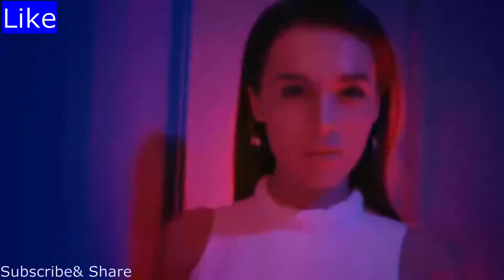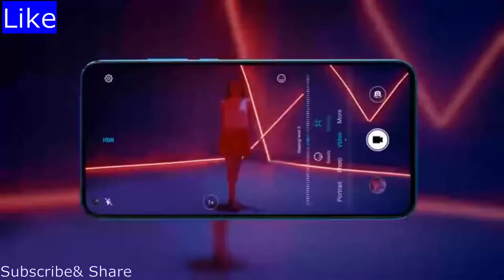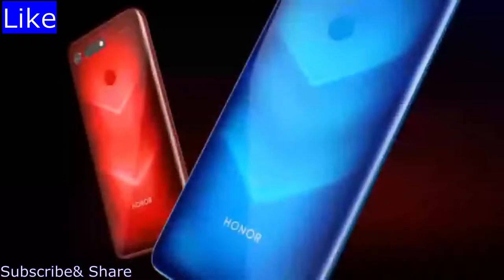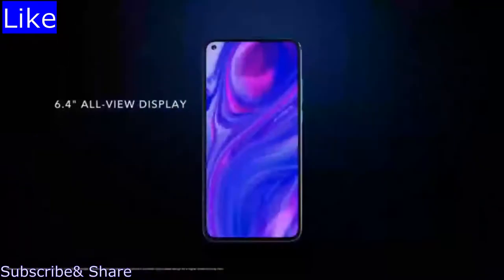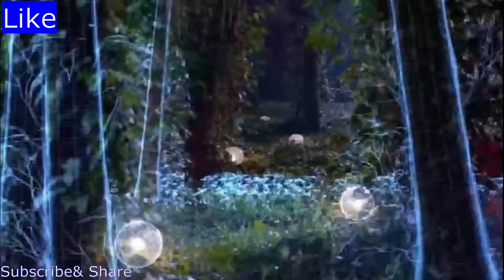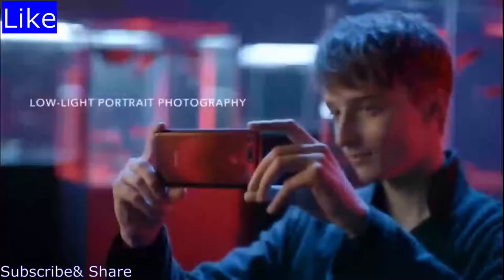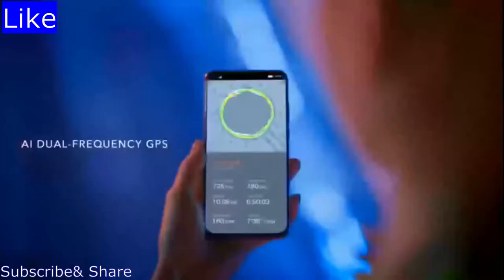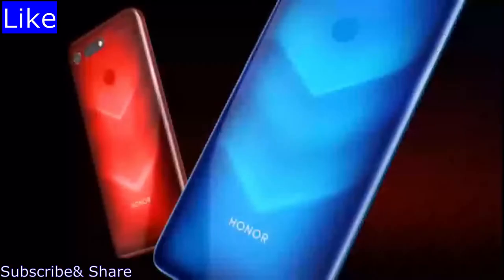Honor View 20 Oficial Trailer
Honor View 20 Oficial Trailer, LLaunch Event,